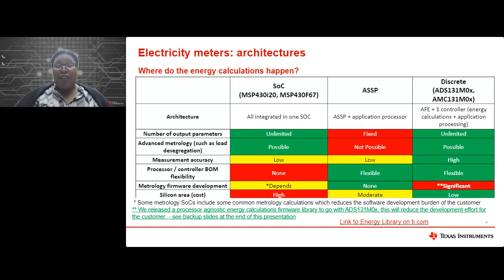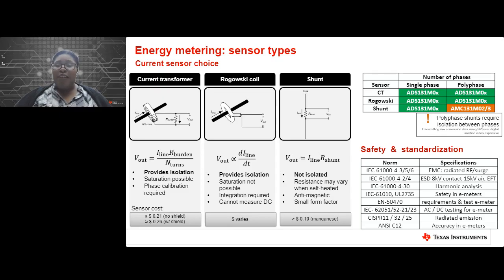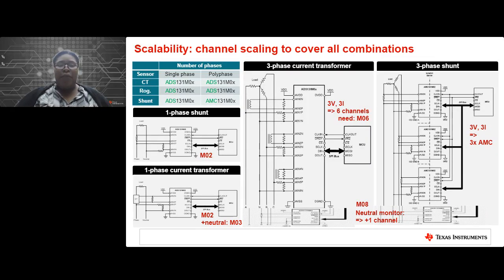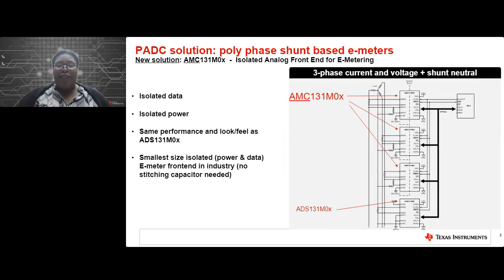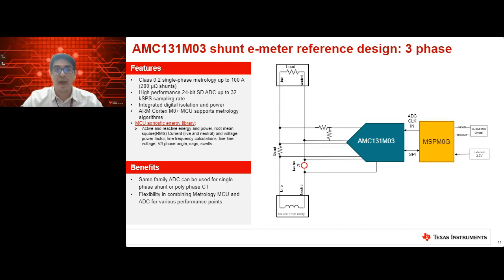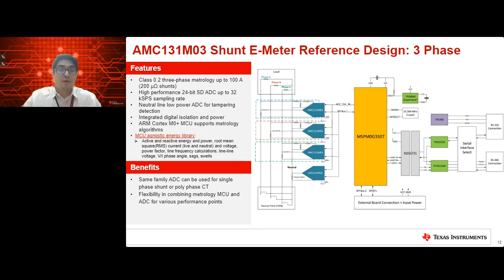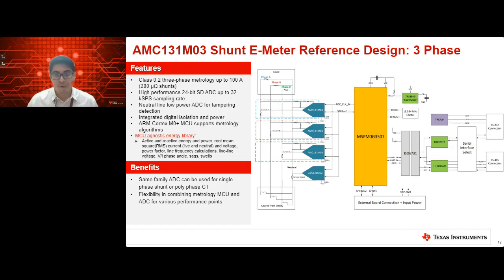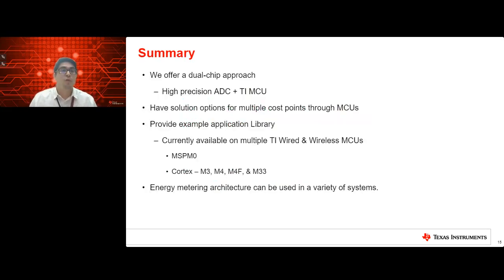Enhancing Smart Electricity Metering with Advanced ADC Solutions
This webinar by Texas Instruments (TI) explores advancements in smart electricity metering, emphasizing system-level requirements, advanced metrology, and TI's latest ADC solutions. Presenters Jyah and Gavin discuss:

Overview of electricity metering architectures, including SOC, ASSP, and discrete solutions.
Comparison of sensors: Current Transformer (CT), Rogowski Coil, and Shunt.
Benefits of TI's ADC products, such as the ADS131M0x and AMC131M03, for single-phase and polyphase applications.
Key features like galvanic isolation, reduced component counts, and high accuracy for enhanced performance.
Reference designs highlighting shunt metering solutions, MCU-agnostic energy libraries, and applications across various industries.
This session provides insights into TI’s innovative solutions for smarter, more efficient energy metering.